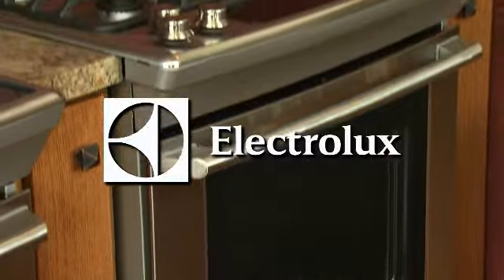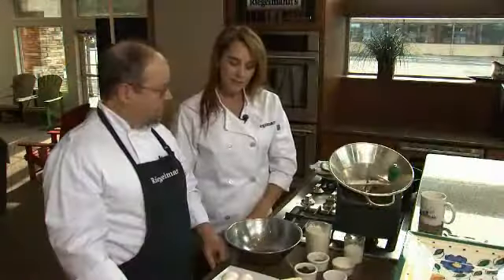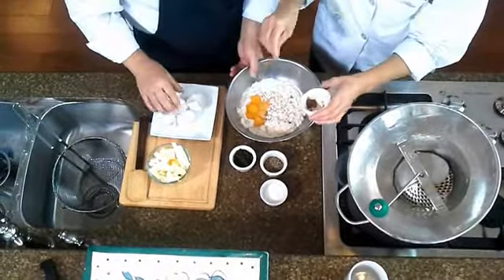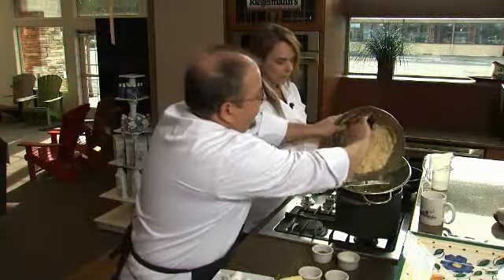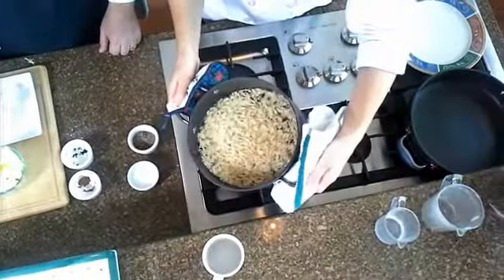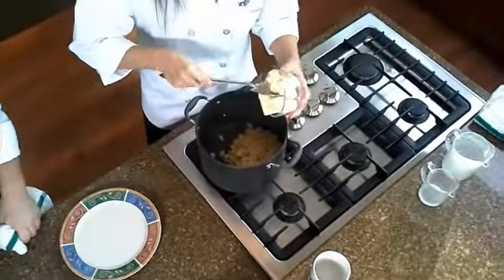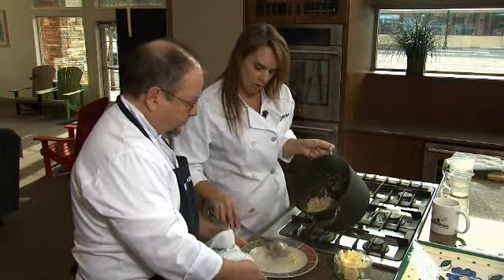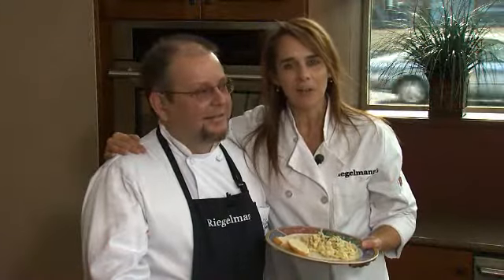Herb Spaetzle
1 cup all purpose flour
2 eggs
¼ cup milk
1 tsp salt
¼ tsp black pepper
¼ tsp grated nutmeg
2 tablespoon chopped fresh herbs (basil, parsley & oregano)
2 tblsp butter

Combine all of the above ingredients in a mixing bowl. It should feel like a soupy pasta dough.
Bring a large pot of salted water to a boil.
Place a large holed colander or food mill over the boiling water and force the dough through the holes into the water. It will form little loose peanut shaped noodles. Reduce the heat to a medium boil and allow to cook for 2-3 minutes, remove from the water to a warm serving dish and toss with butter.

This is delicious served with pork or chicken schnitzle